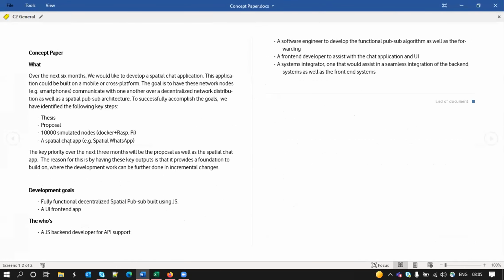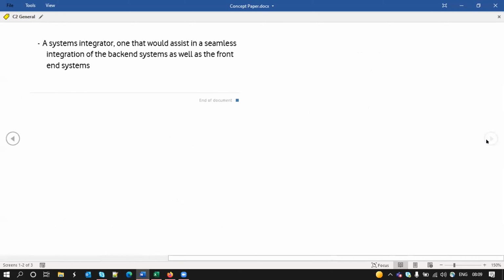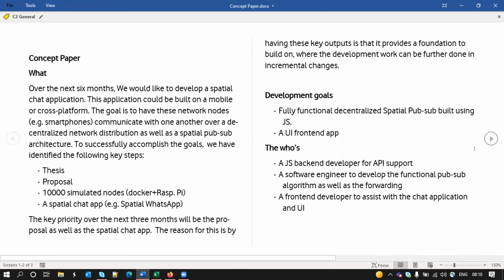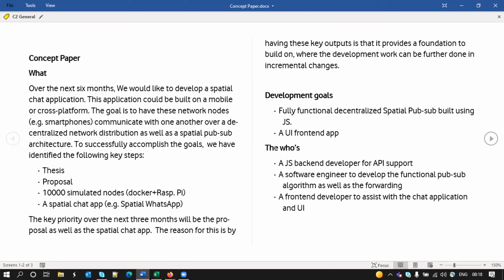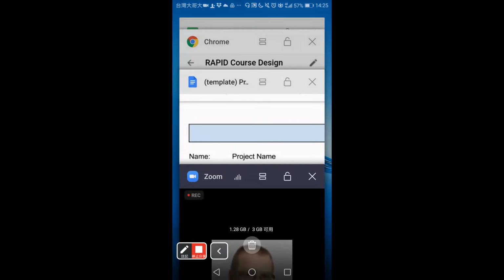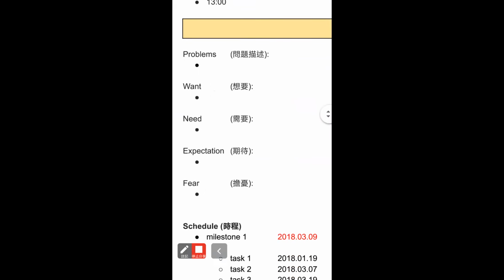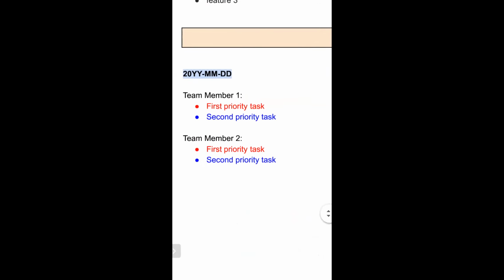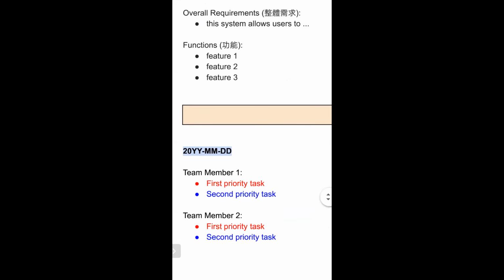2021-07-15 VAST sync